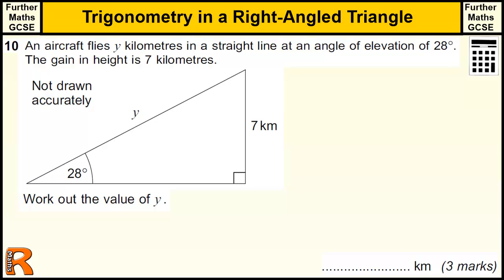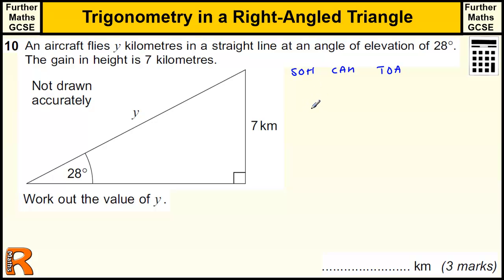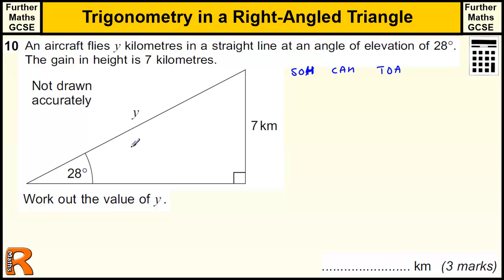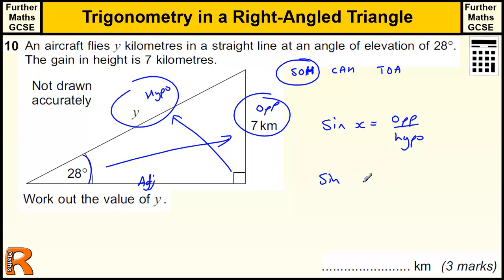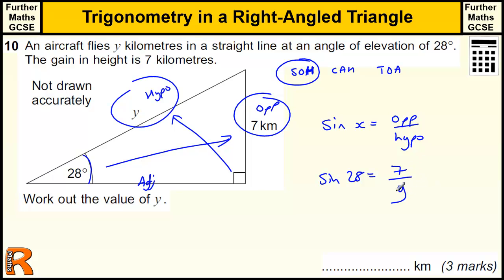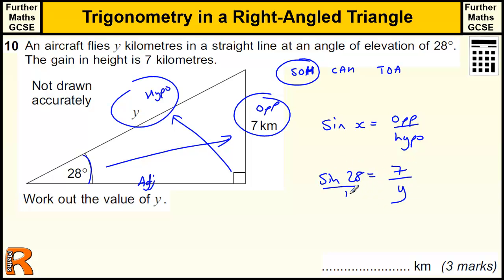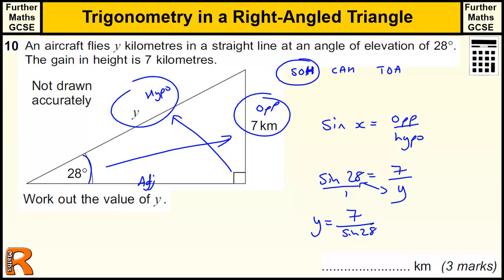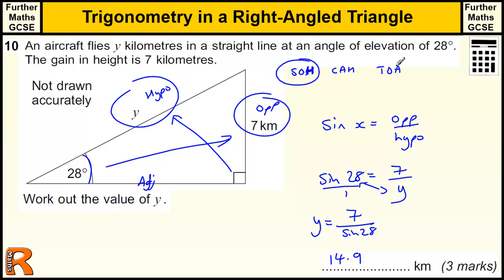Trigonometry in right angled triangle GCSE Further Maths revision Exam paper practice & help